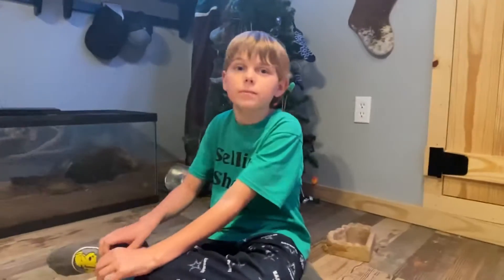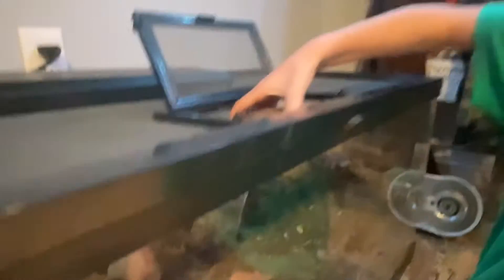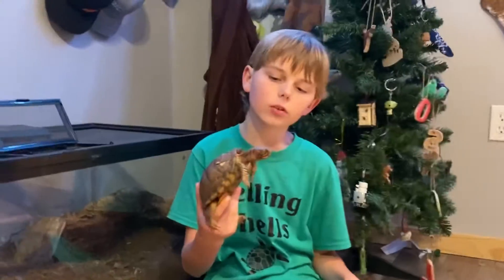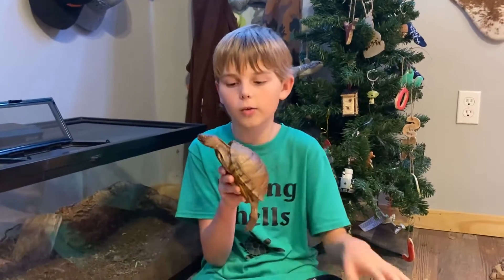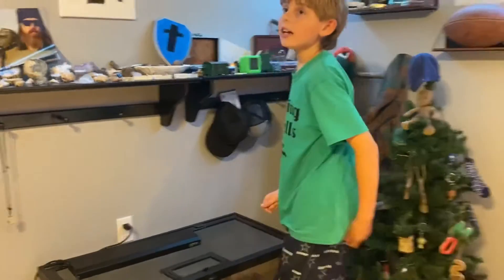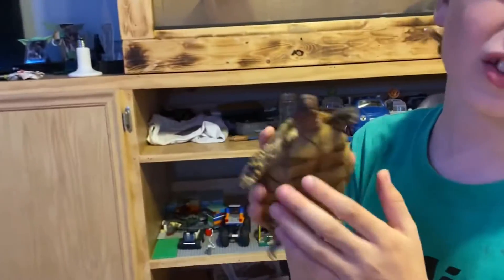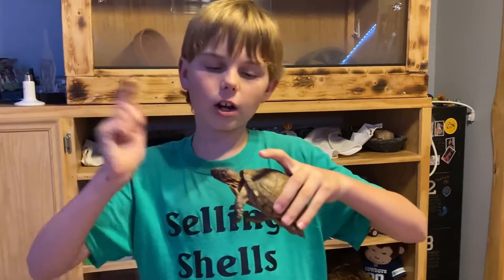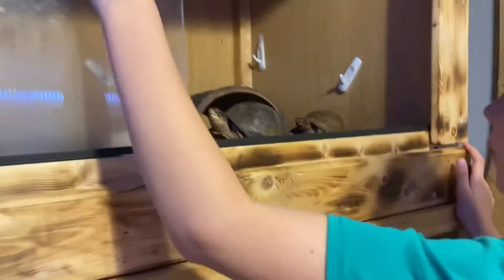Telling the story about my rescue turtles￼